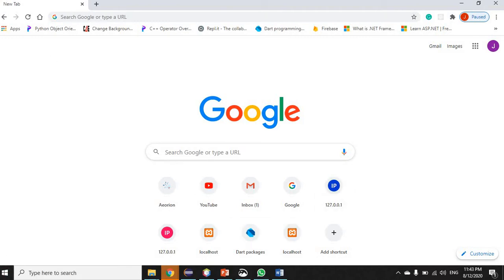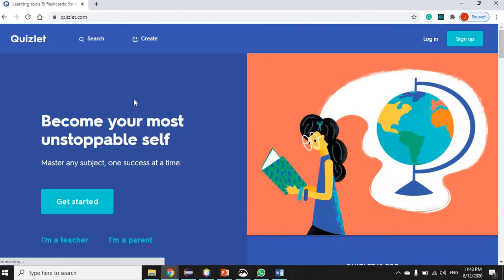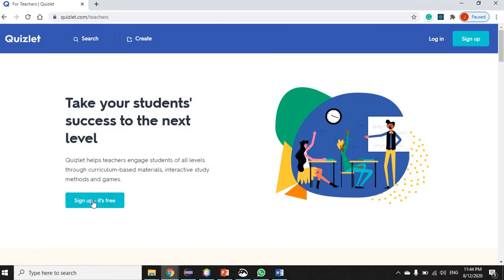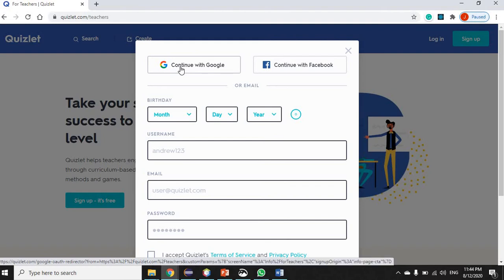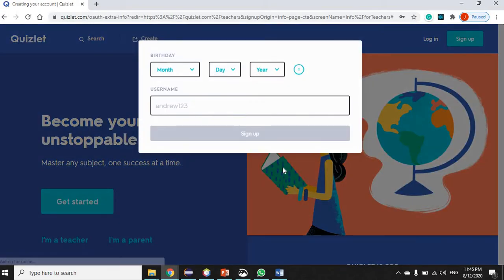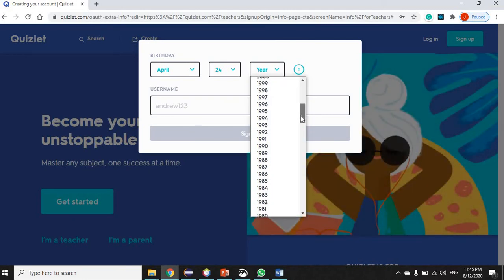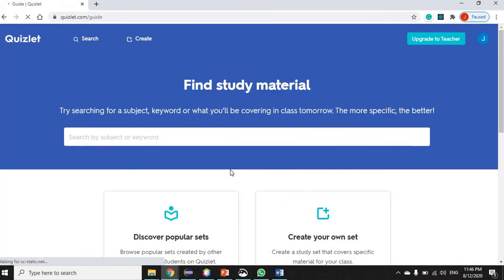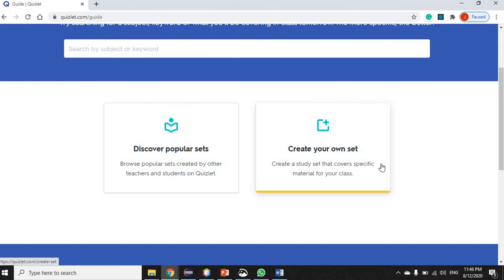Quizlet Sign up (Part 1)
This Video demonstrates how to sign up for a Quizlet account by using your Gmail address. This is Part 1 of a Quizlet tutorial miniseries..